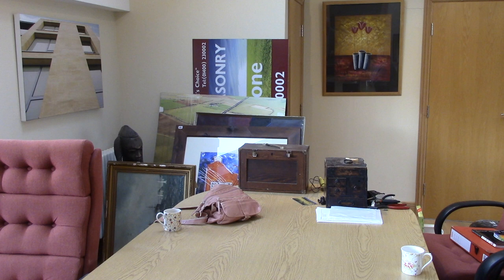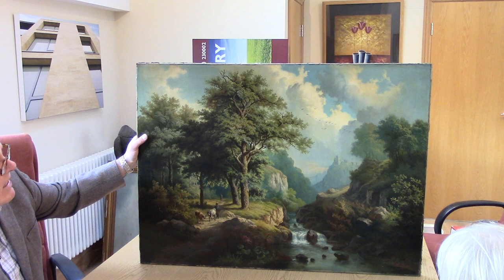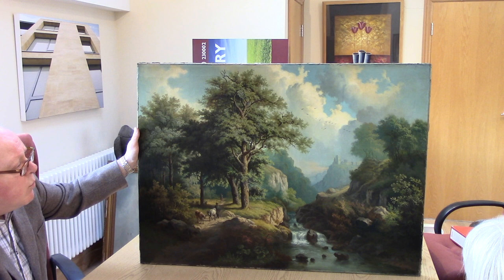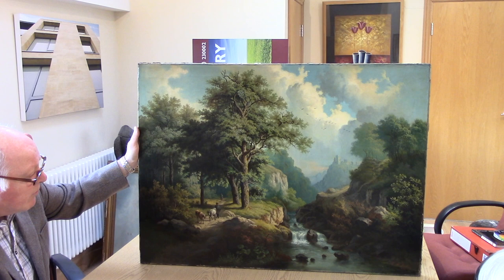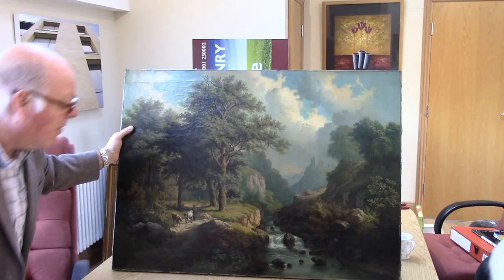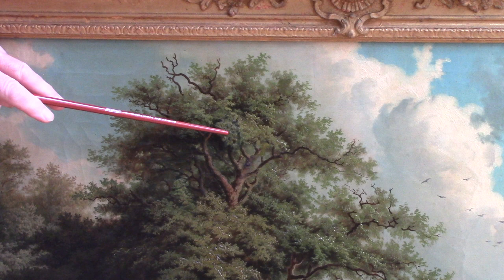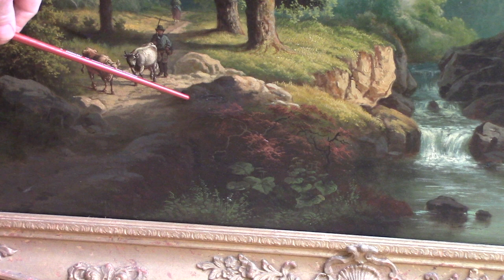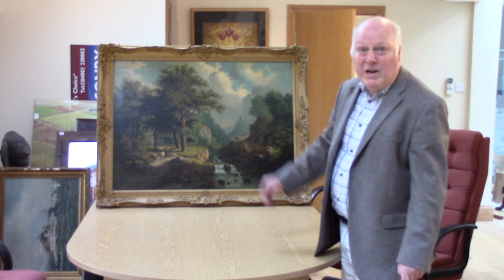Restoring Old Paintings: Module Ten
Module 10 of 10

In this series, we show you step-by-step the process of restoring old paintings and pieces of art. From the Mona Lisa to the boot-sale Monet, our Phil will guide you through every stage to bring your old and forlorn paintings back to life!

Special thanks to Anne Wright for coming in and giving her views on the final product!